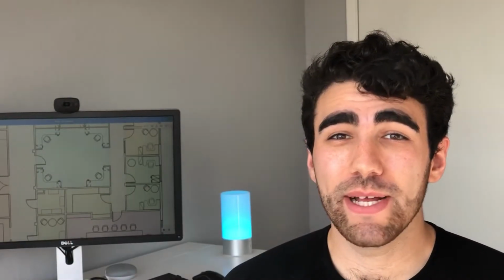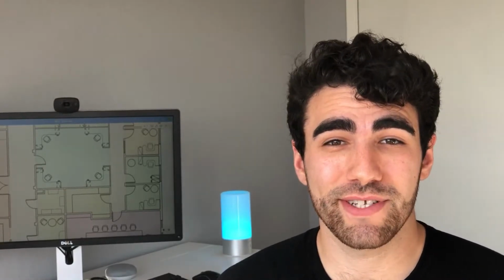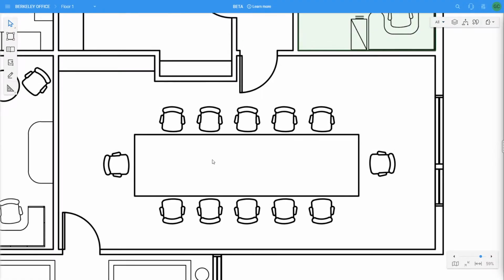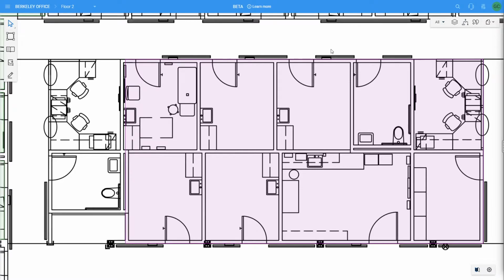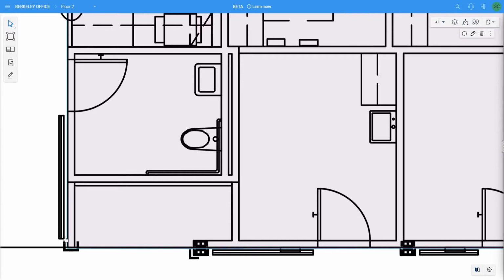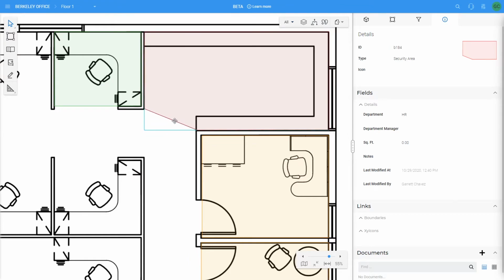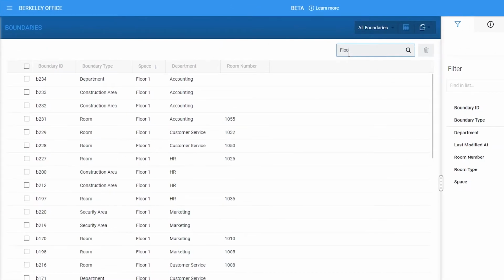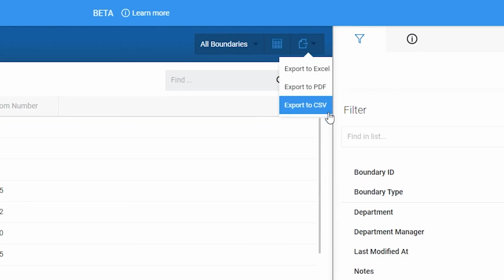Explore Boundaries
In this video, we’re going to create some boundaries on our space.

00:00 Intro
00:06 What is a boundary?
00:54 Creating boundaries
02:07 Resizing and modifying boundaries
03:24 Adding details, moving, rotating, and locating
04:20 Boundary module
05:20 Outro